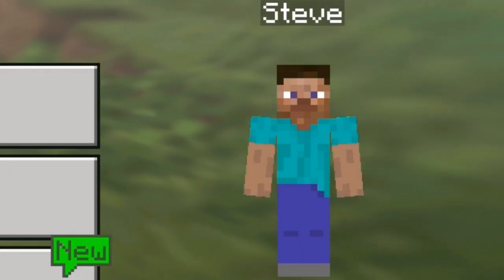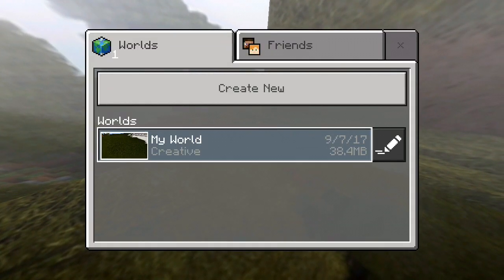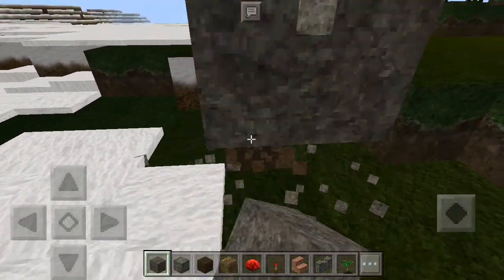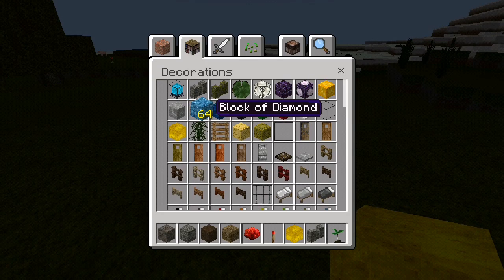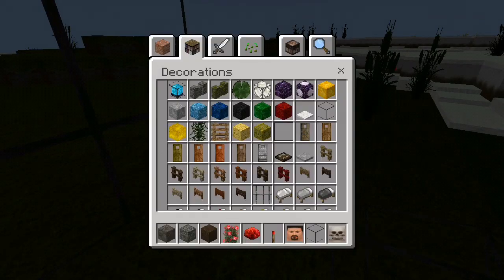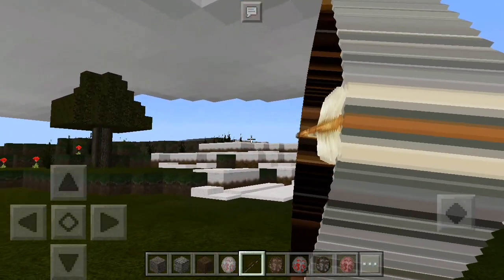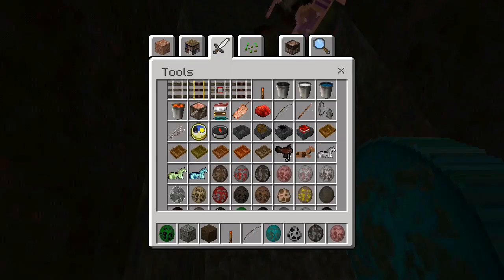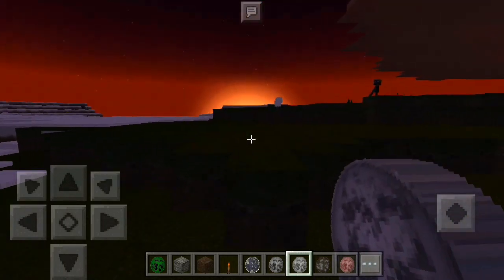Minecraft Pocket Edition | REALISM TEXTURE PACK!!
Hey everyone, this is Andy and welcome to a Scary Texture Pack review. Here, we are gonna try LB Photo Realism Texture Pack or I would like to call as Demon Pack! LOL! It's a pretty scary resource pack but also it looks realistic at  same time like the blocks, weather, sun all of them looks pretty cool and realistic.